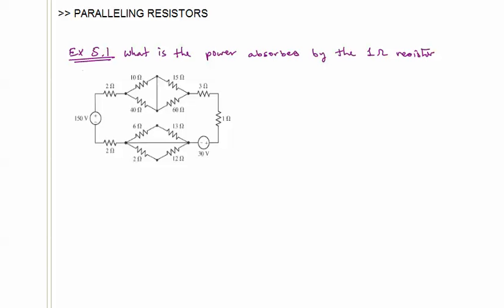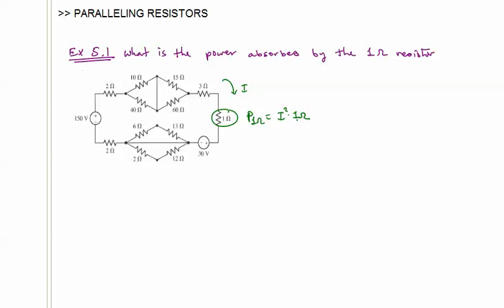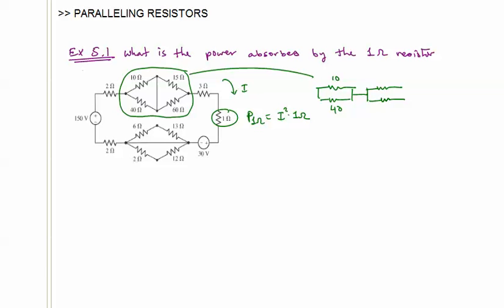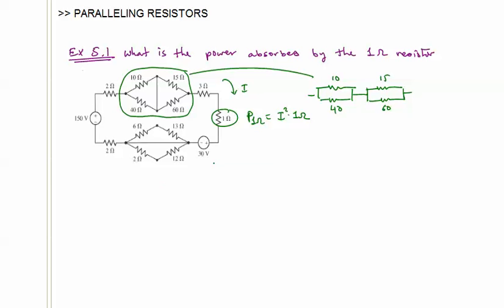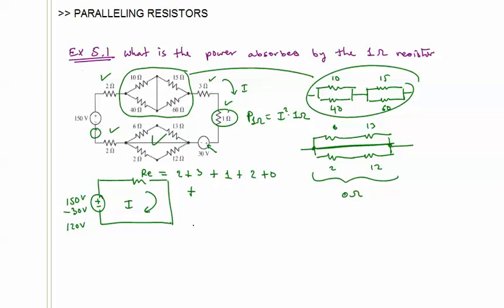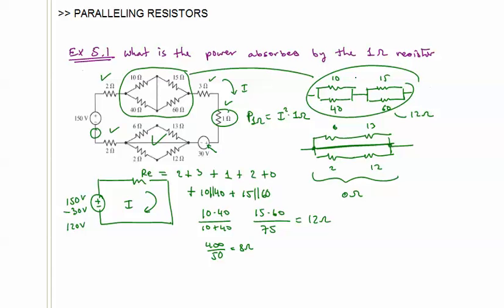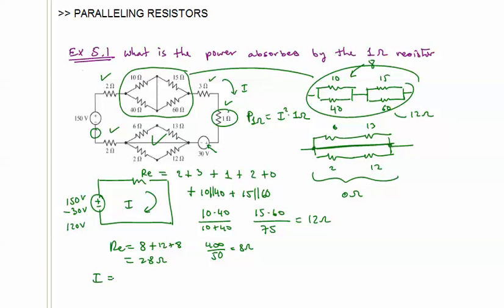01.10 Network Analysis 01 - Circuit with parallel resistors (01 NA EX RPAR)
A non-single-loop circuit is solved by first reducing the network to a single loop by combining parallel resistors.